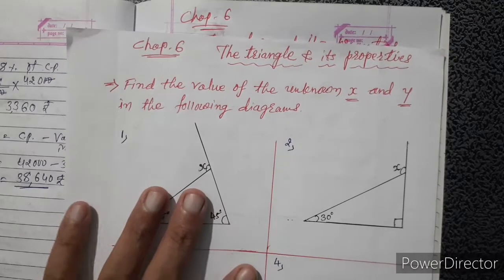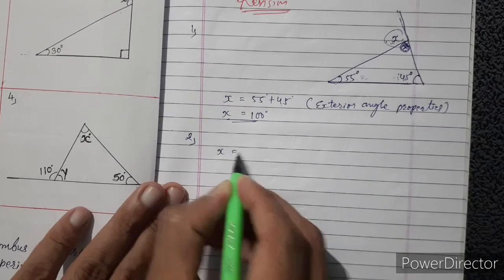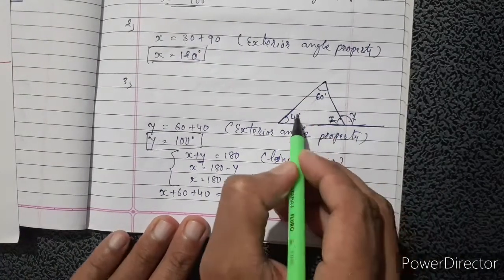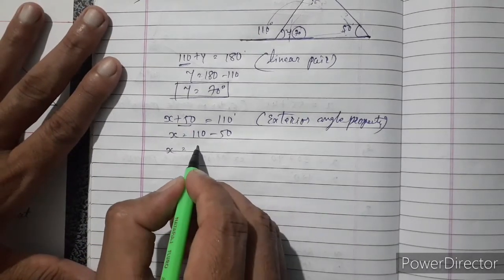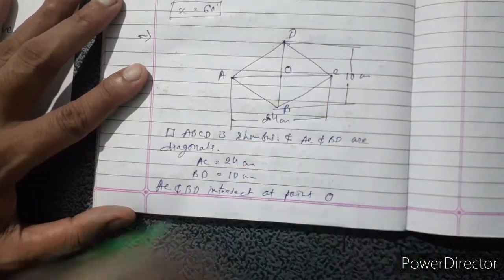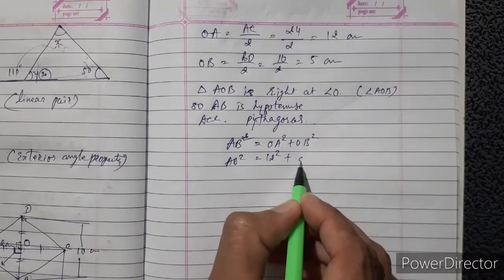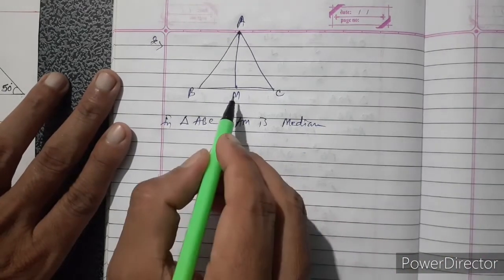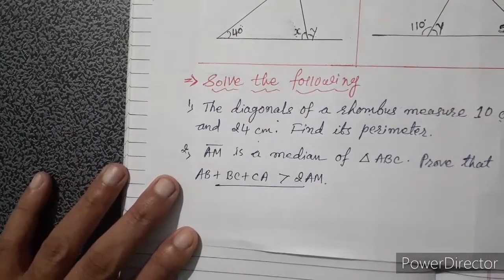Hirensir/maths/std 7/ch 6/Revision